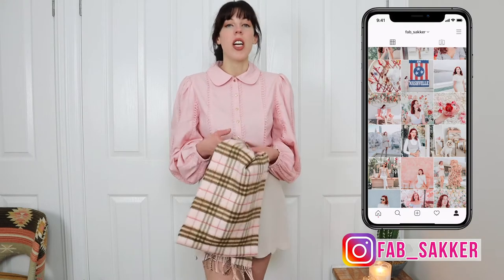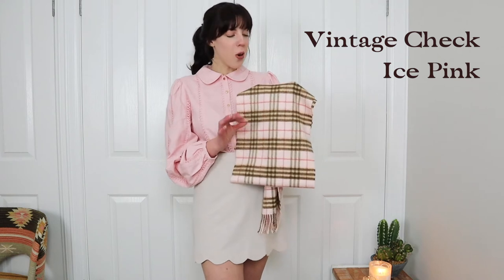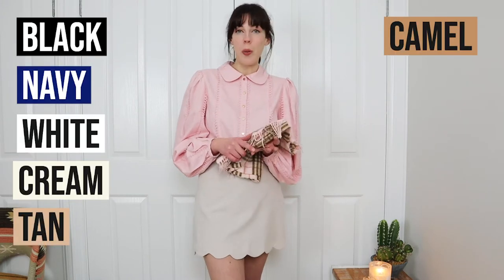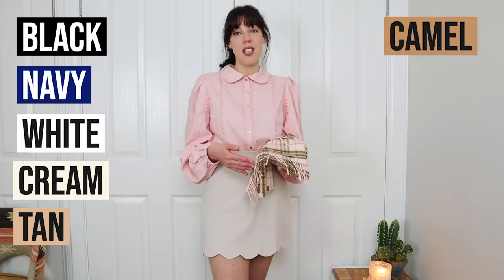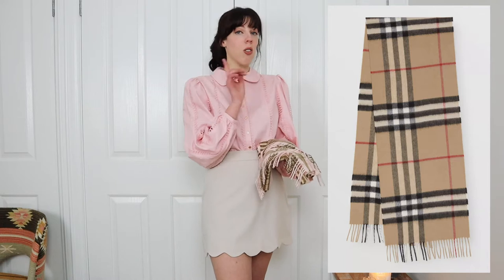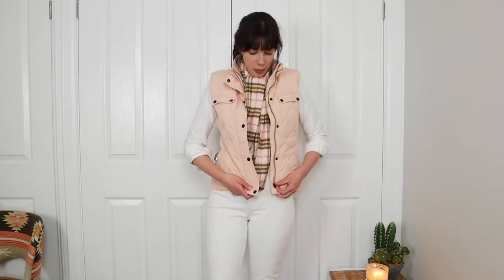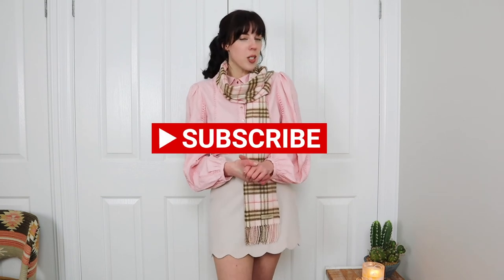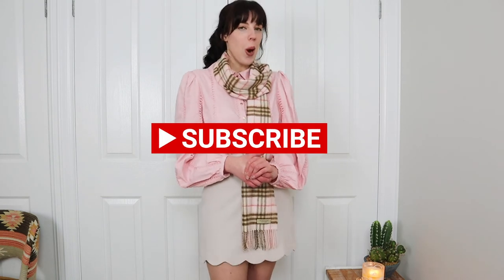BURBERRY SCARF STYLING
How to style a Burberry scarf! A cashmere Burberry scarf is a beautiful investment piece for your wardrobe. In this video I'll show you how to style a Burberry scarf with different outfits, as well as color advice for your outfits if you are wearing a Burberry scarf. I hope this video gives you some inspiration to style your beautiful luxury purchase in different ways so you can get lots of wear out of your scarf.
A review video might be helpful if you are looking to purchase one, so just let me know and I can make that for you 😘

Take a shot every time I say BURBERRY SCARF! lol.

BURBERRY SCARF STYLING | How to style a Burberry scarf